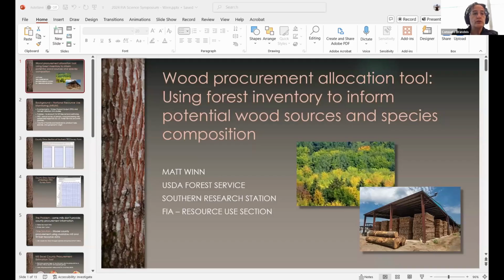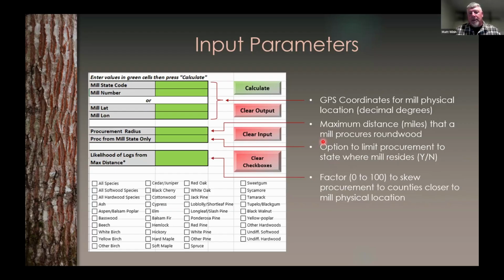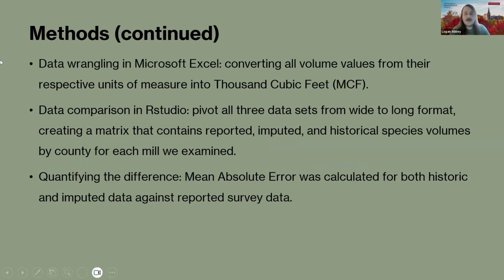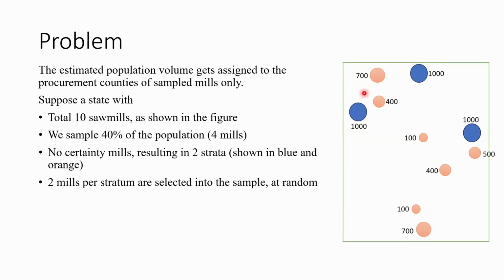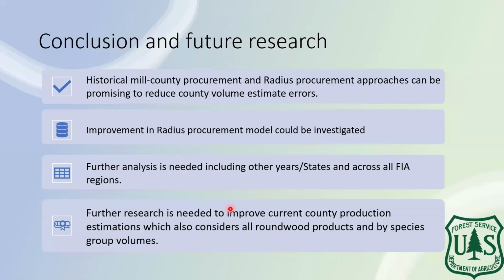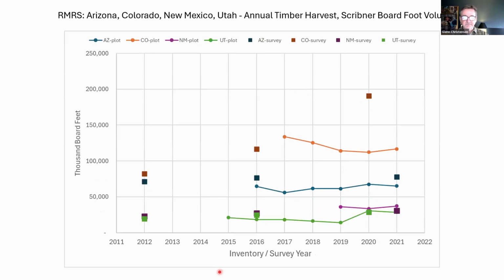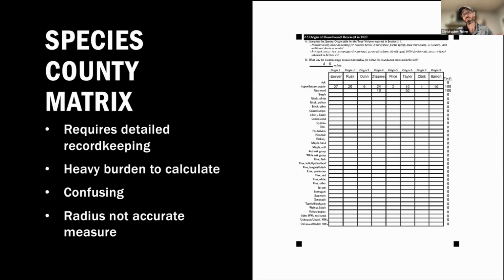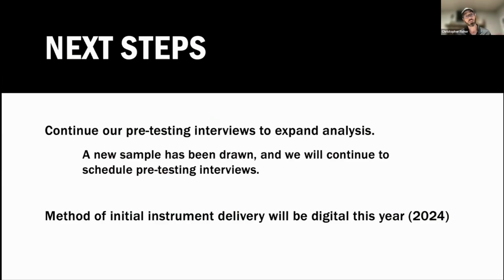2024 FIA Science Symposium - Timber Products Output Survey Methodology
00:00 Intro
00:05 Consuelo Brandeis - Timber Products Output Survey Methodology: Assessing Current and Alternative Approaches - Session Overview
01:09 Matt Winn - Wood Procurement Allocation Tool: Using Forest Inventory to Inform Potential Wood Sources and Species Composition
15:42 Logan Abbey - Verifying Wood Draw Estimation Accuracy
26:52 Rapeepan Kantavichai - Using Historical Mill-County Procurement Information to Improve County Sawlog Removal Estimates
40:36 Glenn Christensen - Reconciling Mill Survey and Plot-Based Estimates of Timber Removals in the Western States
55:33 Christopher Fisher - TPO Instrument and Response Testing